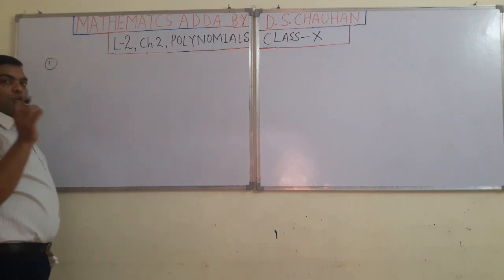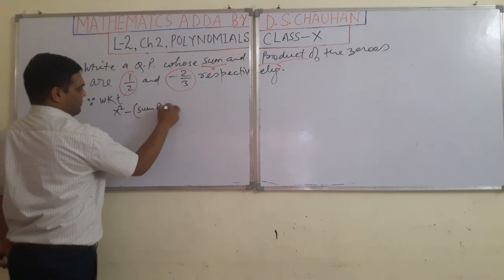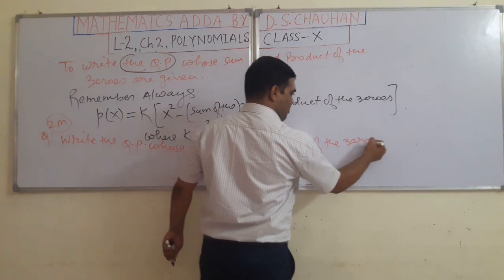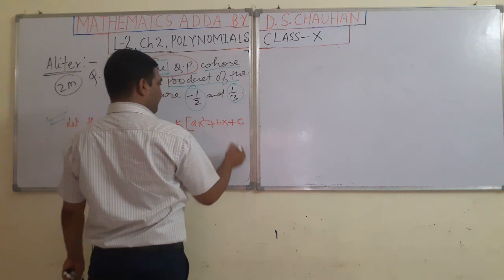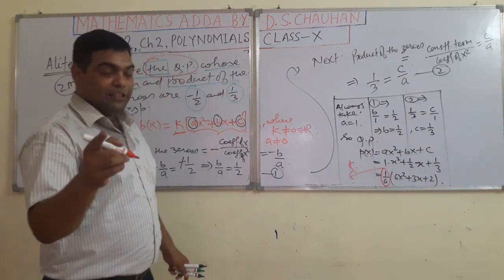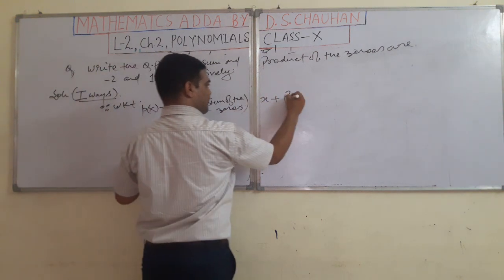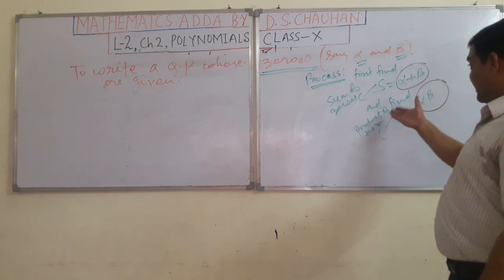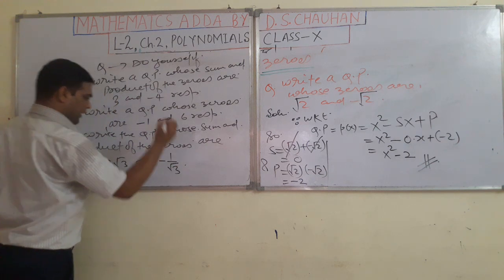L-2,Polynomials, Class-10 llCBSEll Mathematics adda by D.S.CHAUHAN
concept:  To find a zeroes/  the zeroes of a quadratic polynomial whose sum and product of the zeroes are given
also to write a quadratic polynomial whose zeroes are given.
also a work sheet of 3 question are present for practice.